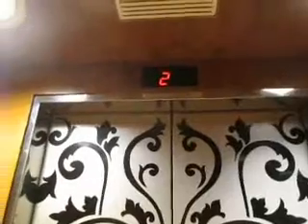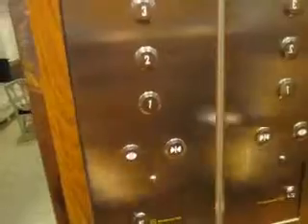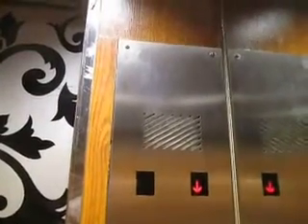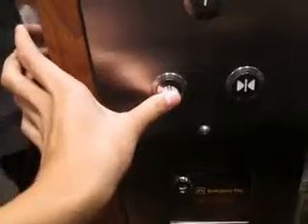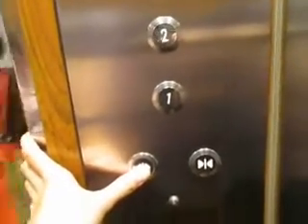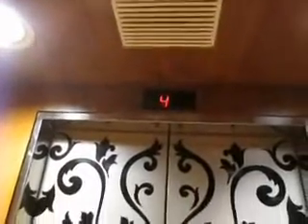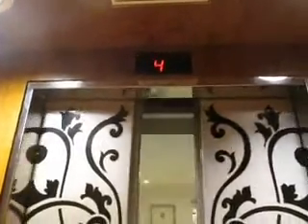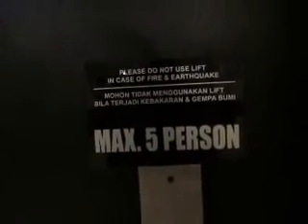Retake 2 - GoldStar Traction Elevator at Stark Boutique Hotel, Bali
• UPDATE (Feb 2020): This building was previously known as J Boutique Hotel.

Revisiting one of the weirdest elevators I've ever been. Believed to be a 1990s GoldStar (indicated by it's hall floor indicator and fireman switch), this elevator has received a rather unusual mod with strange inside buttons and Hyundai call buttons.

Capacity: 5 Persons (original capacity is unknown, reduced probably due to safety reason)
Floors served: 1, 2, 3, 4 (4 floors)
History: Modernized

DT rating: 0 / 10